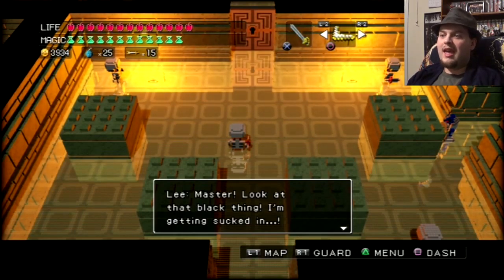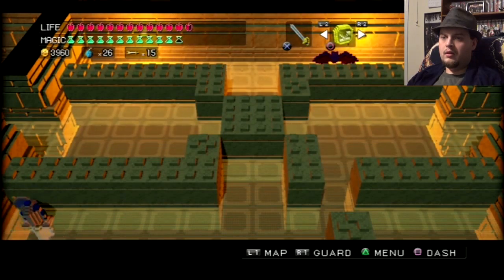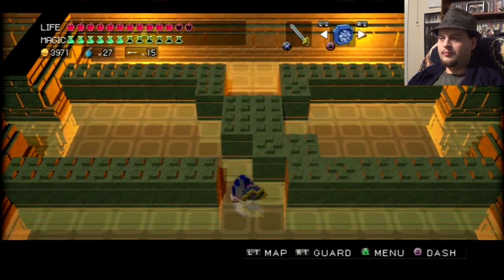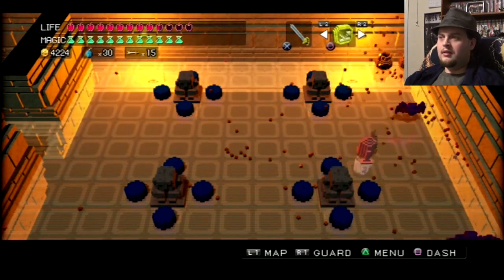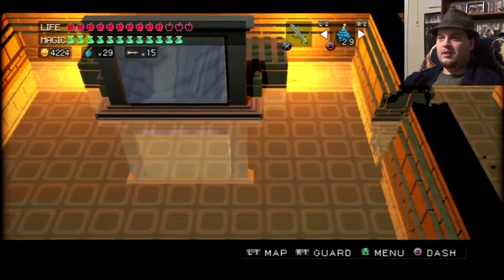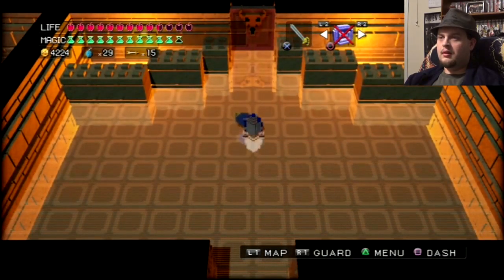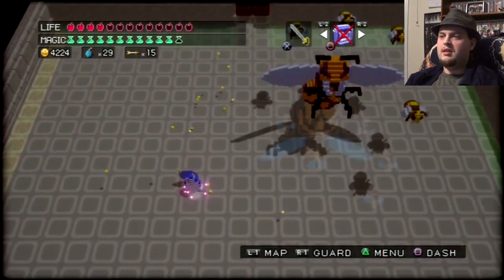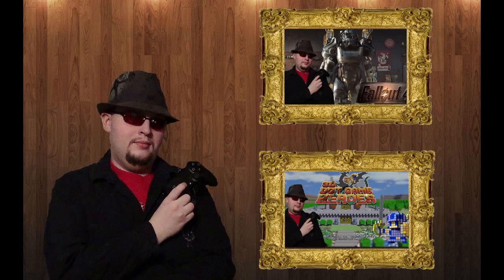3D Dot Game Heroes EP.20 (The Dark Tower)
To the Dark Tower! Oh no. there are seven floors.

 Ending theme:
Castlevania - "Heart of Fire" 【Metal Guitar Cover】 by Ferdk